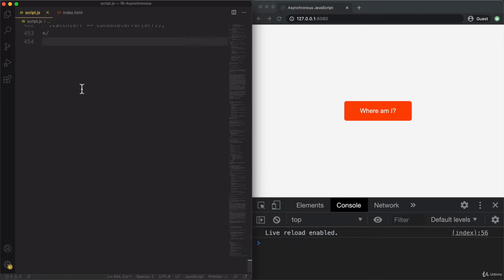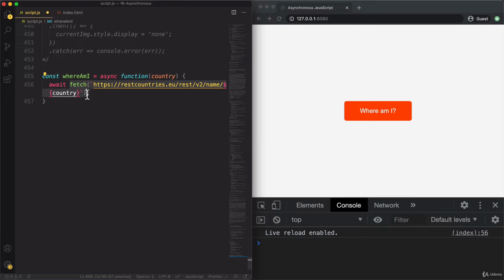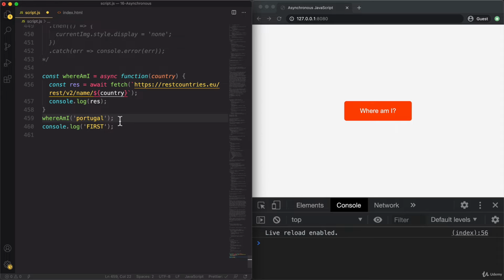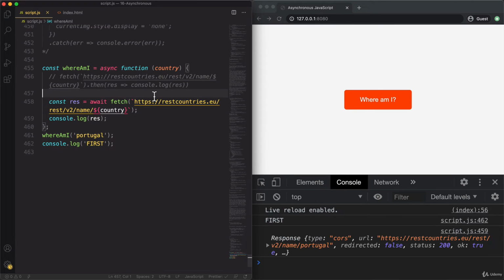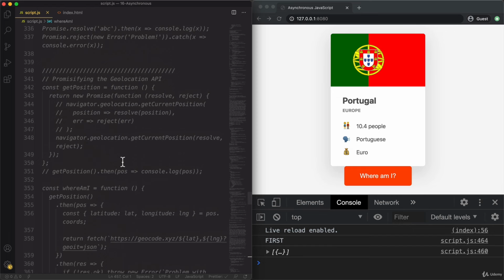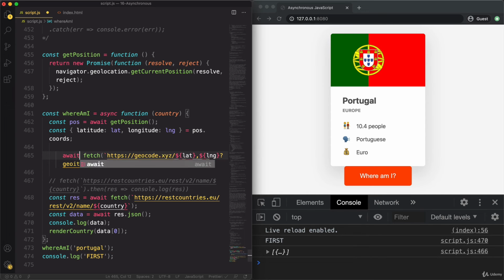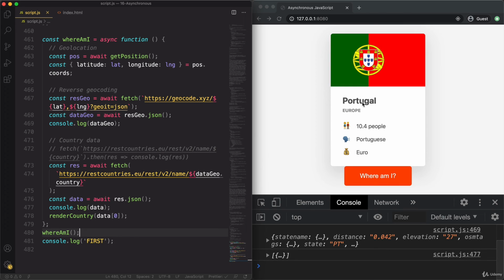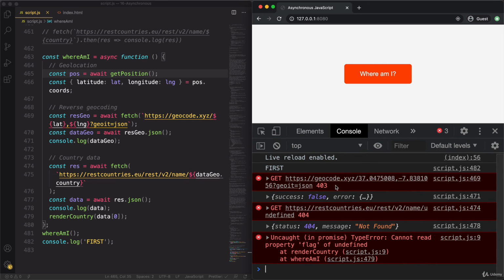256 Consuming Promises with Async_Await